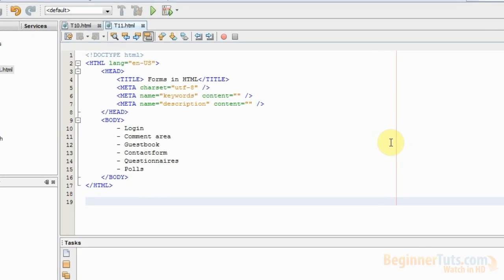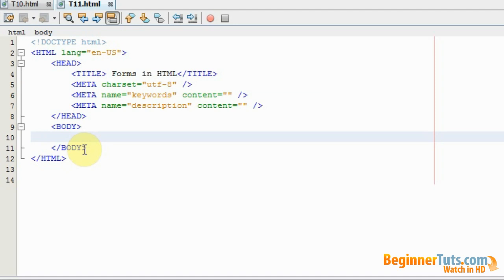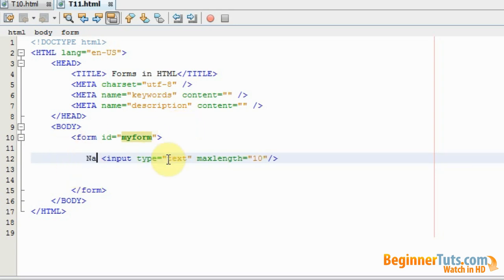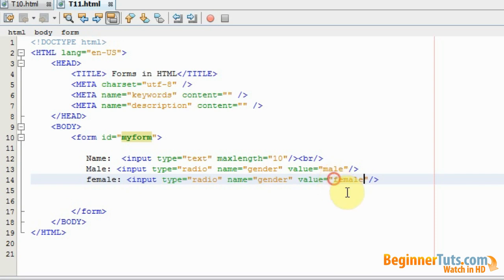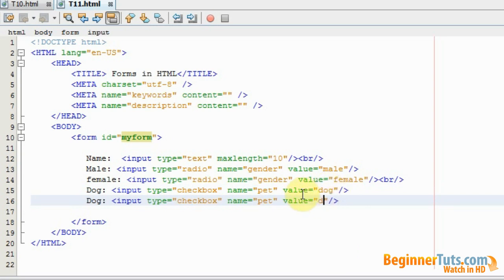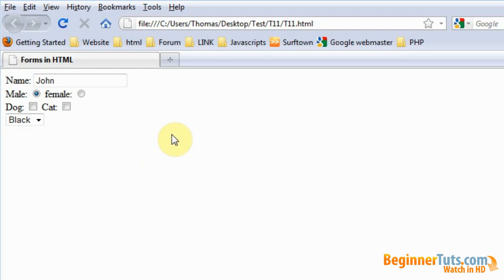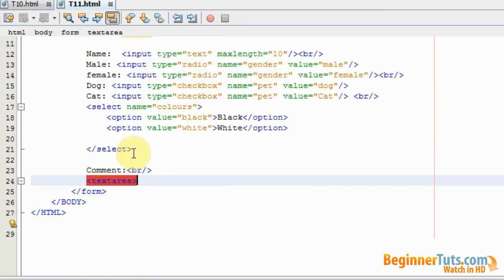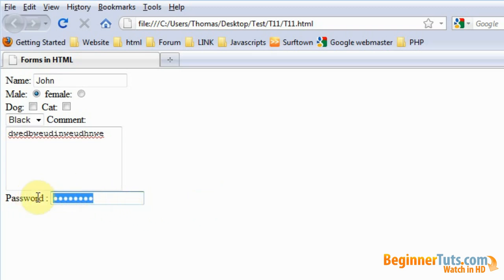Beginner HTML tutorial # 11 - How to create forms in HTML5